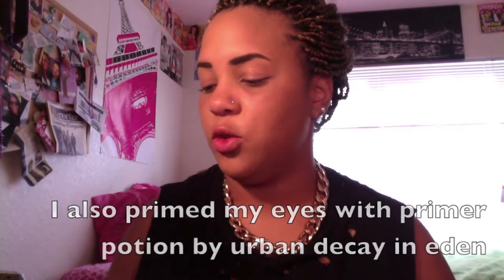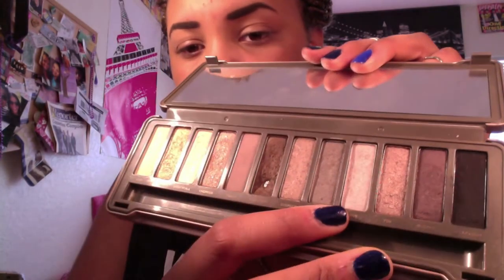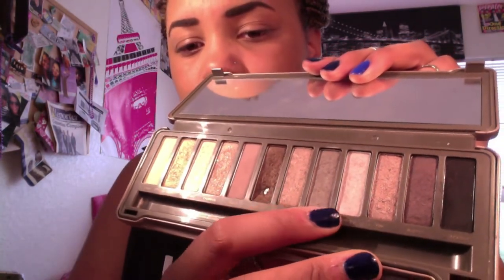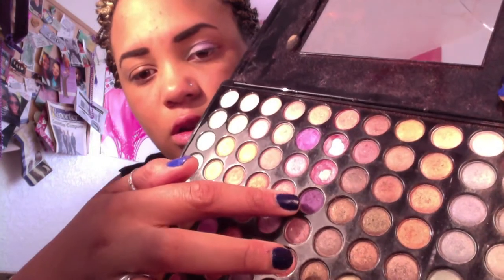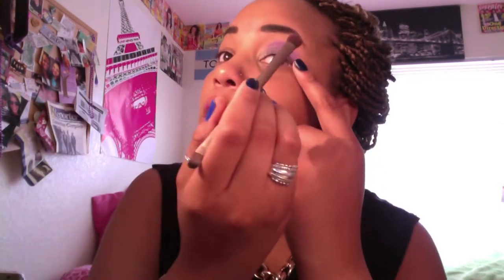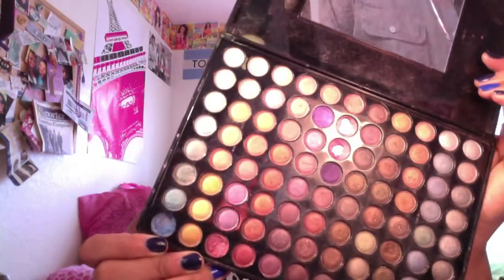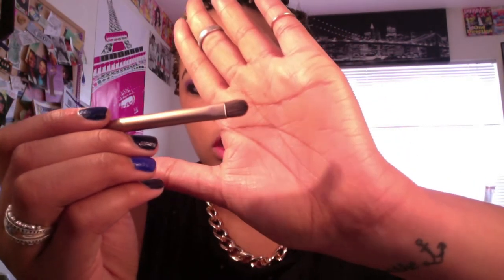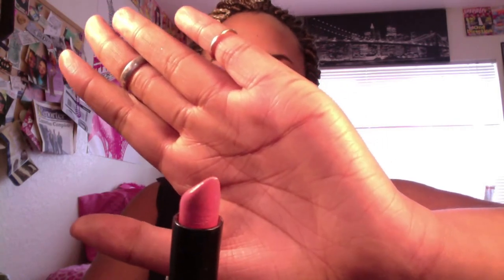Purple Makeup Tutorial |LooksByLex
Oh Hey!

So I did purple makeup look perfect for going to the cluuubbb :]

x, Lex